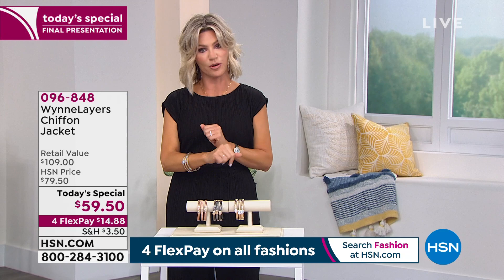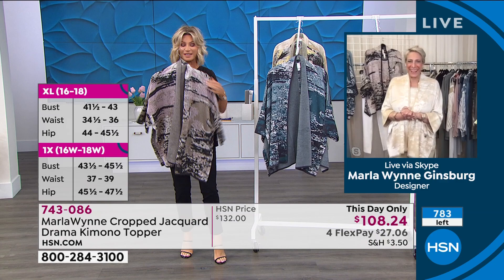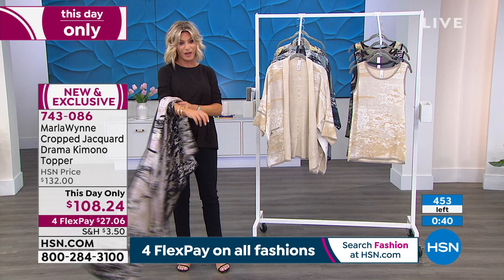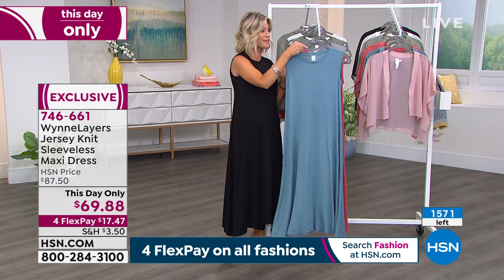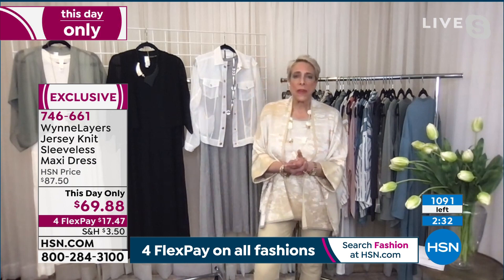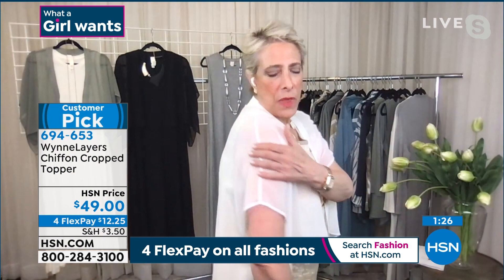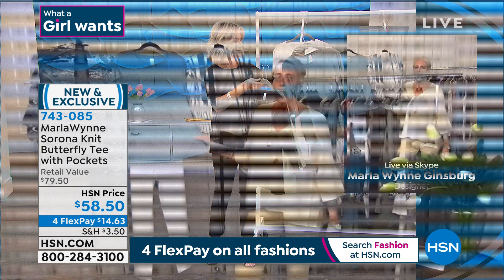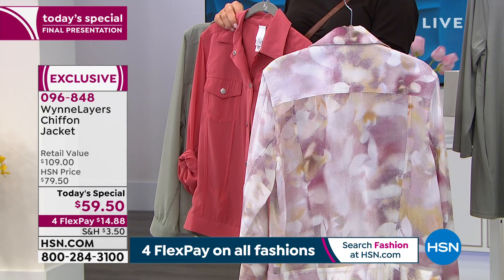HSN | MarlaWynne Fashions 12th Anniversary 05.06.2021 - 07 PM